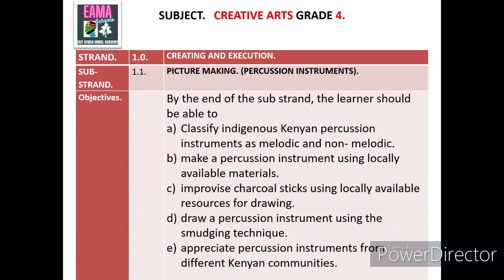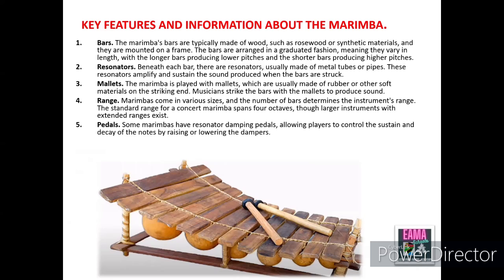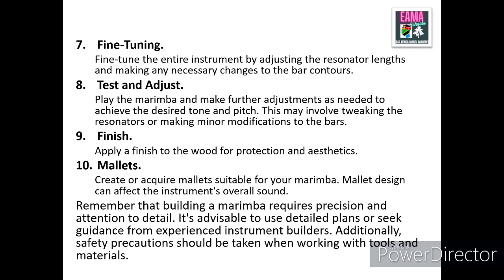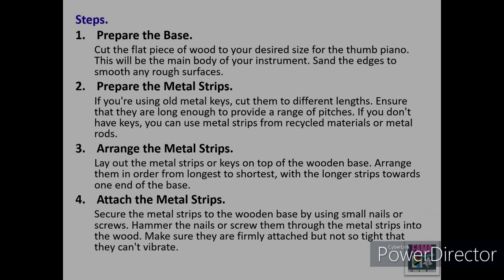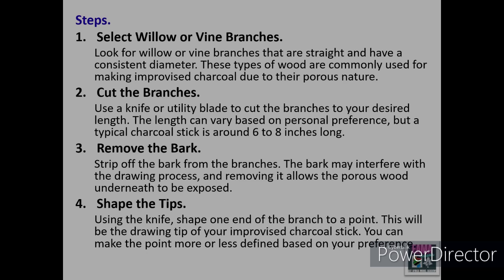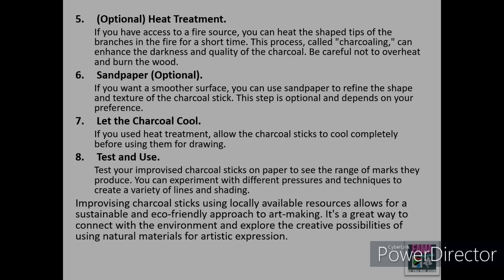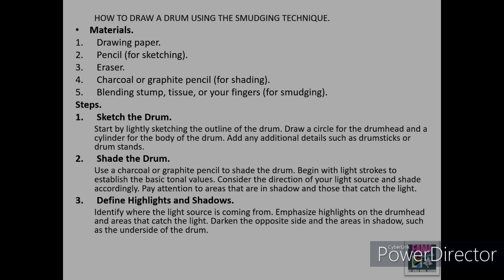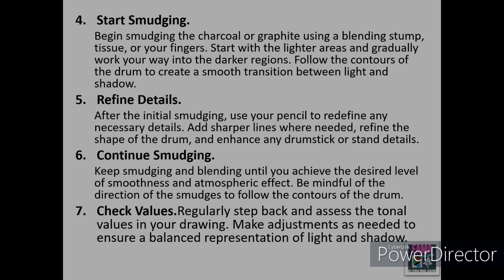Grade 4 Creative Arts_ Percussion Instruments